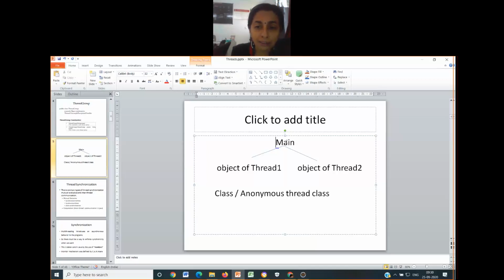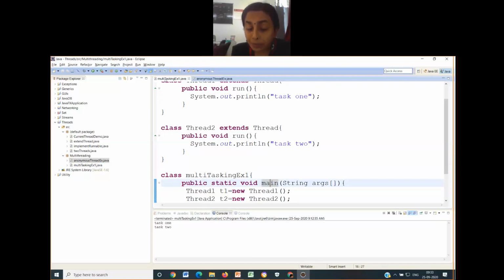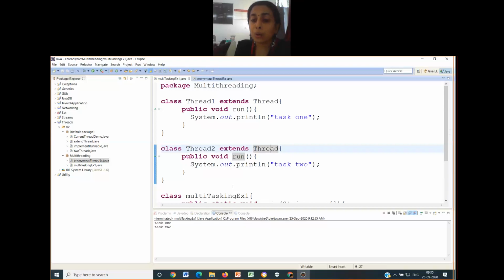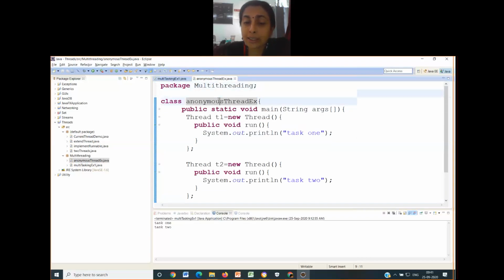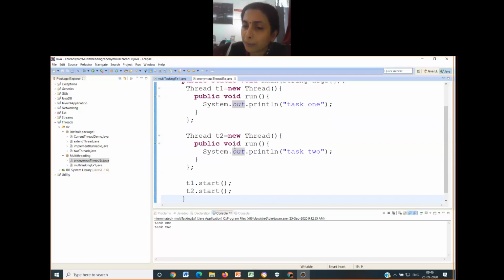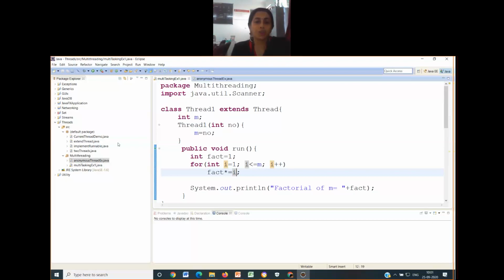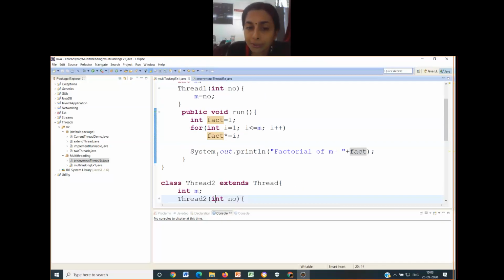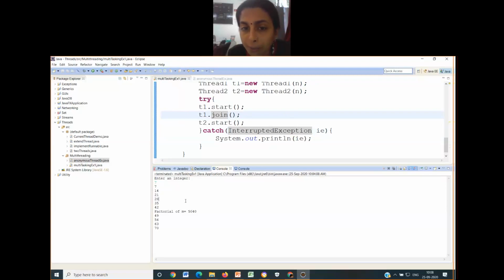AOOP- Multithreading in Java on 25 09 2020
1. Programming example on Thread class creation
2. Converting the same program into Anonymous Thread classes
3. Showing the need for thread synchronization
4. Use of join() in pseudo synchronization